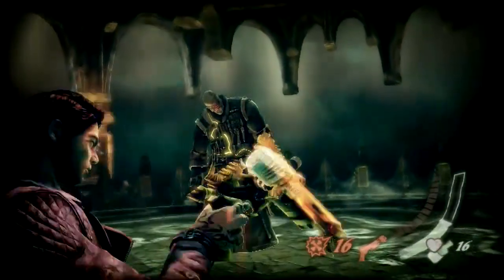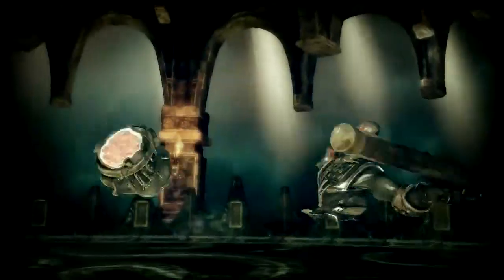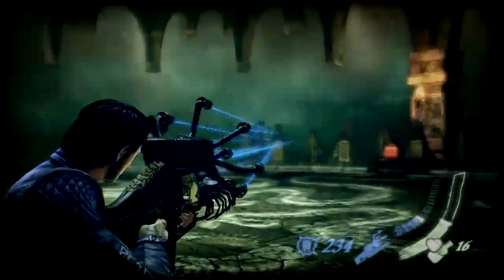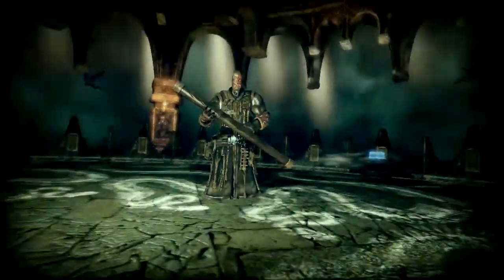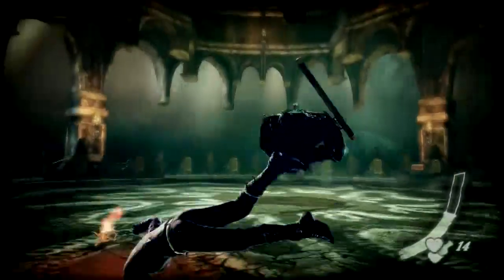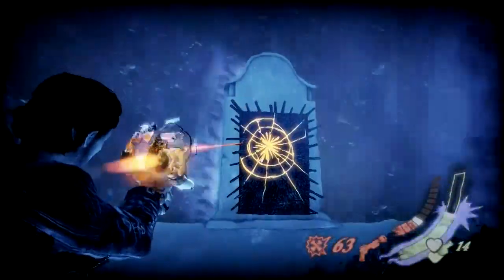Shadows of the Damned 'Fleming' Boss Fight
GameZone walks you through the Fleming boss fight in Shadows of the Damned.  This walkthrough offers a strategy as well as some tips and tricks that can help you defeat Fleming.